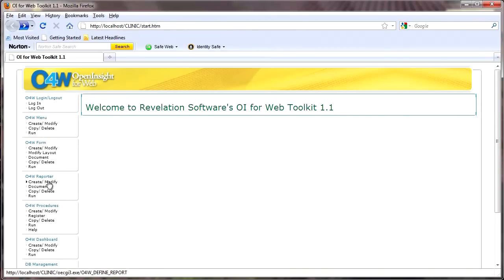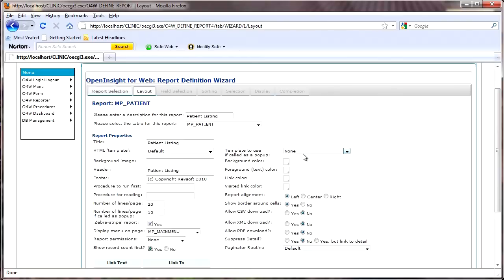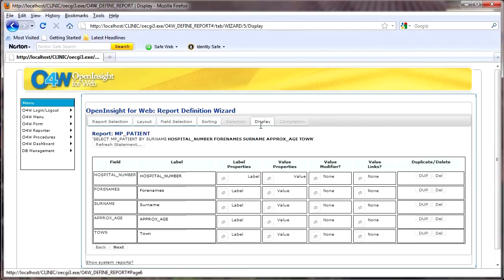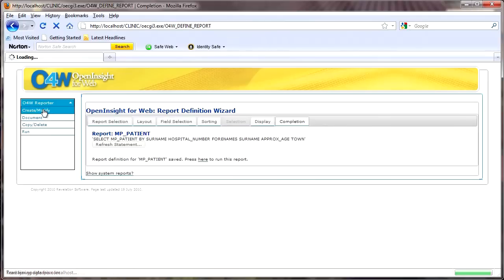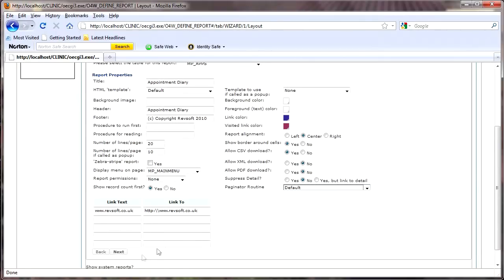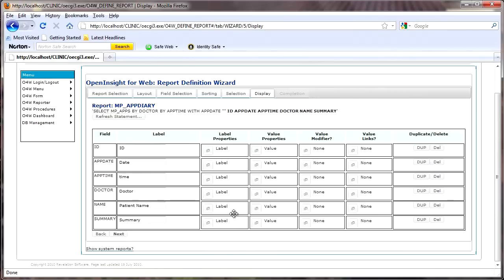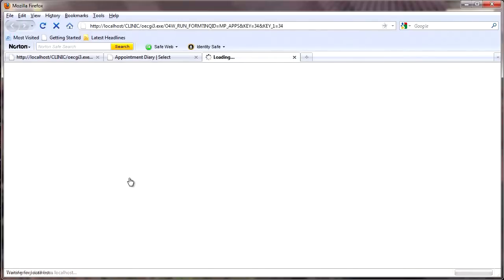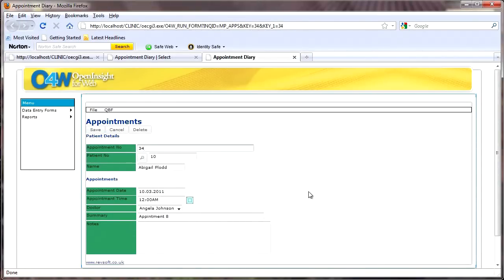O4W QSG - Lesson 6 - Creating Reports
This is the sixth video in a mini series of tutorials that runs through getting started with Revelation Software's OpenInsight for the Web toolkit (O4W).

During this lesson we will create the two reports for our application.  The Patient Listing report will be a simple column based report that will display all of the patients in our system.  The second will be used to display all of the appointments for a date defined by the user.  We will also see how our data entry windows can be easily linked to reports.